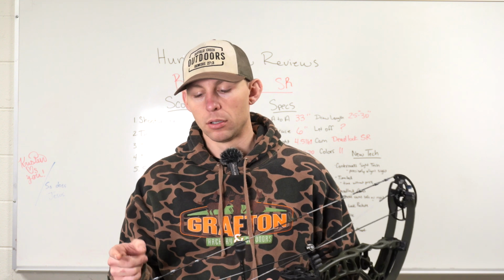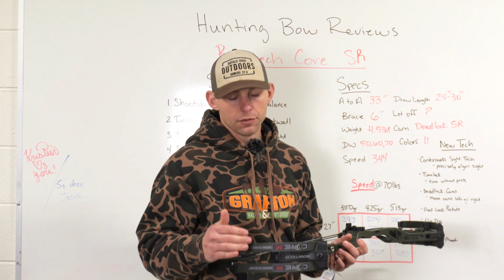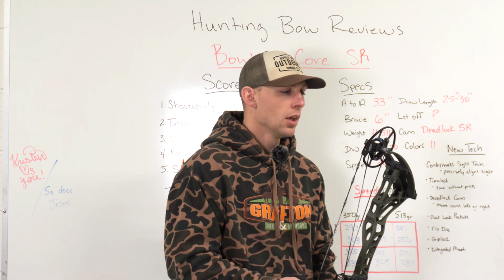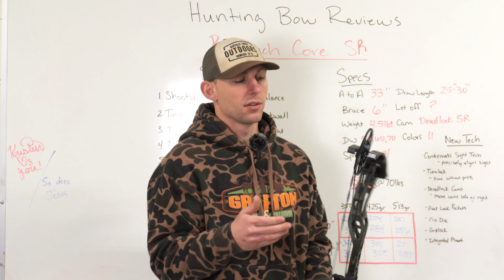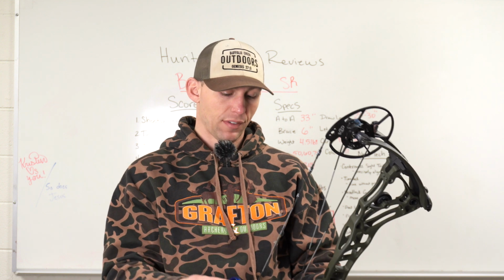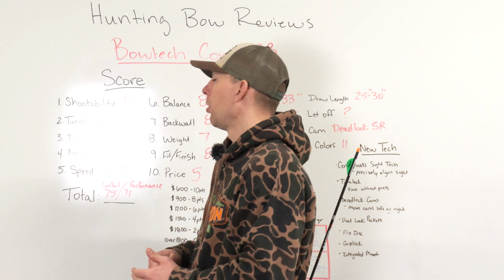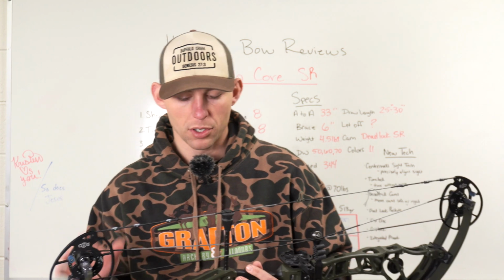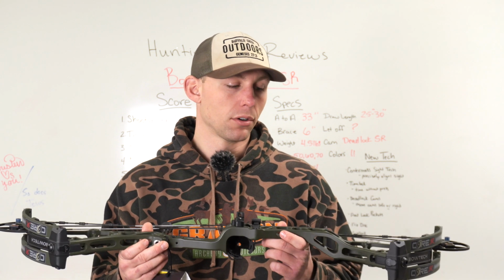2024 Bowtech Core SR | In Depth Review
MAIN CAMERA
SONY A7III
SONY 24-105 F4 LENSE
128GB SANDISK MICRO SD
CAMO RUBBER CAMERA HOUSING
REPLACEMENT BATTERIES
HOT SHOE MOUNT
3 WAY HOT SHOE MOUNT
FILM REMOTE
5” DISPLAY MONITOR

SECOND CAMERA
SONY A6500
SONY 18-105 F4 LENSE
CAMO CAMERA HOUSING
REPLACEMENT BATTERIES
CAMERA CAGE
WIRELESS REMOTE

ACCESSORY CAMERAS
SONY RX100 M5
DJI OSMO ACTION
DJI MAVIC AIR

AUDIO
RODE VIDEO MICRO
COUNTRYMEN B3 LAV MIC
RODE WIRELESS GO II
AUDIO SPLITTER CABLE

MOUNTS/TRIPODS
CAMERA ARM

OPTICS
PHONE SKOPE

CHARGING
20000 MAH BATTERY PACK
10000 MAH BATTERY PACK
21W SOLAR PANEL

BLACK DIAMOND SPOT HEADLAMP

Artlist Song Certificate
Creator Pro License Number - 515732 License owner - Caleb Srackangast
This Song Certificate is granted by Artlist Ltd (hereinafter: "Artlist"), to: Caleb Srackangast